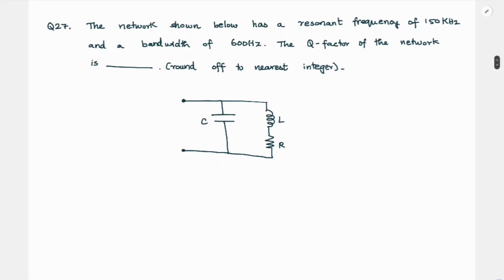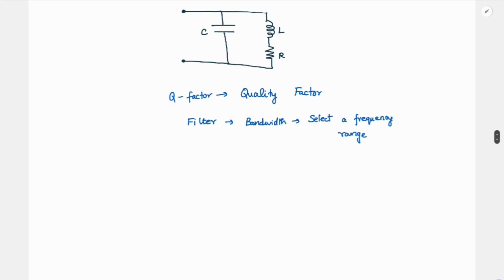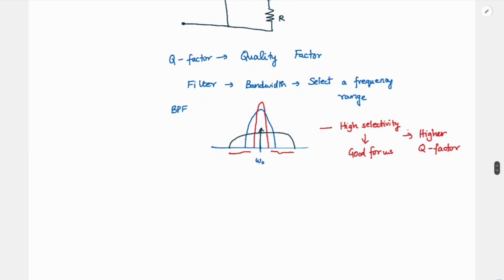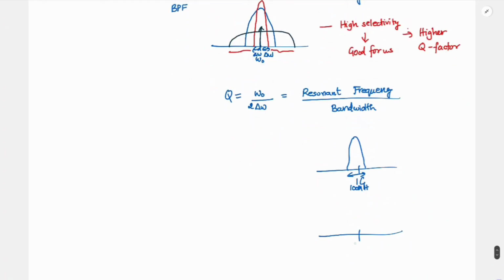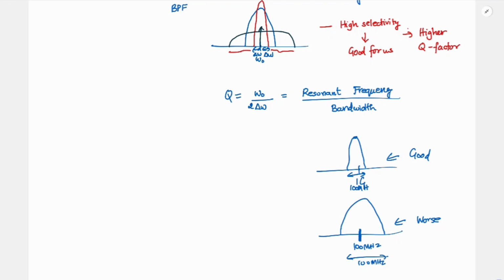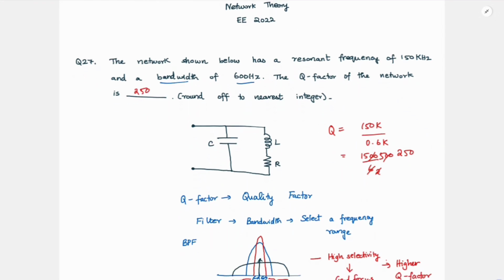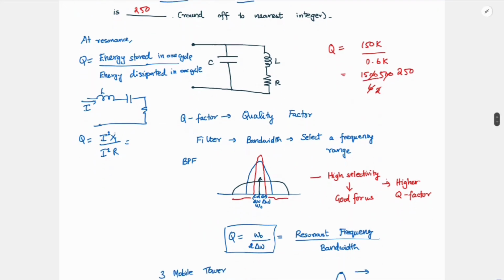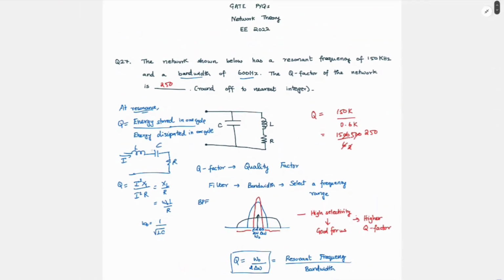Network Theory GATE PYQ | Question 27 | Ram Balaji S